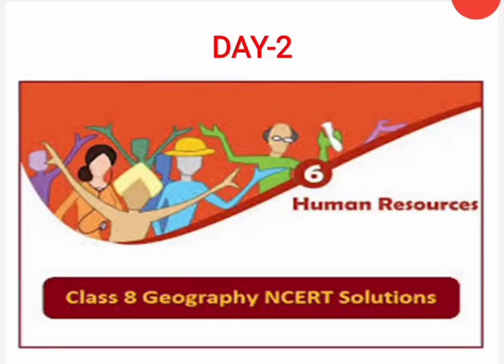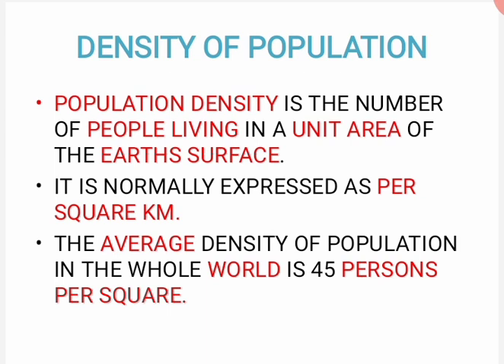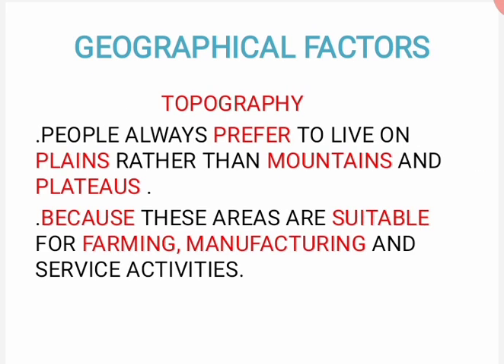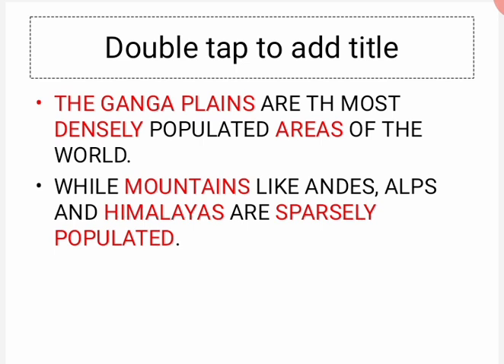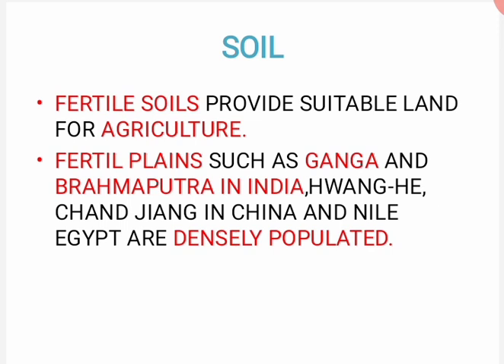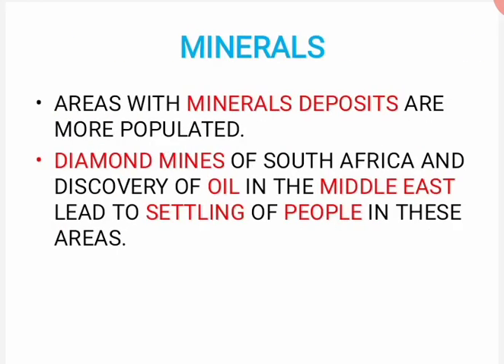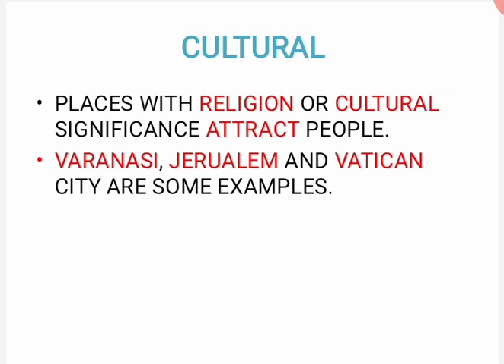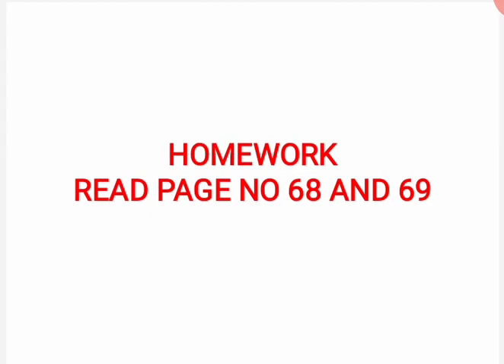Grade 8 SST Civics Ch 6 Part 2